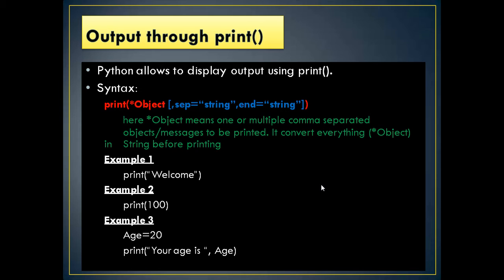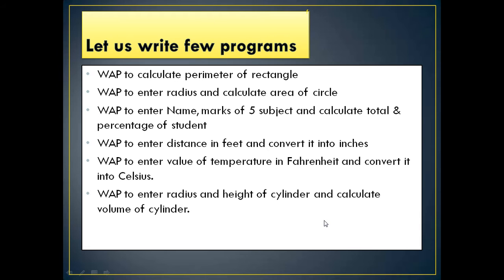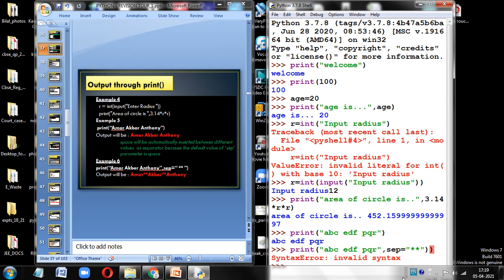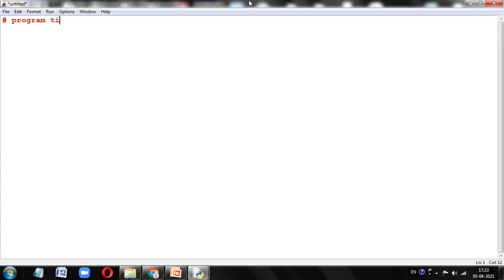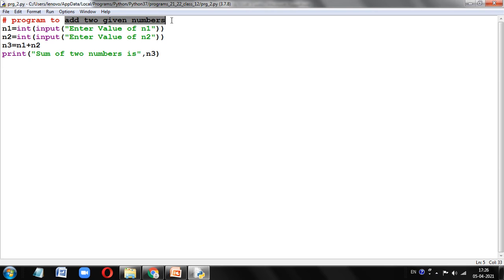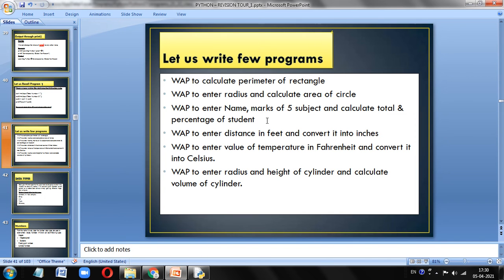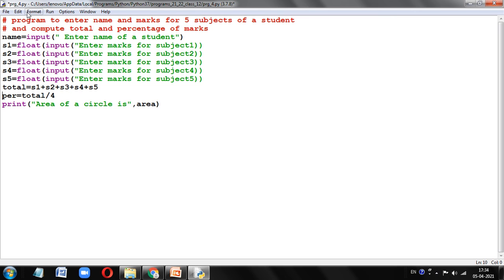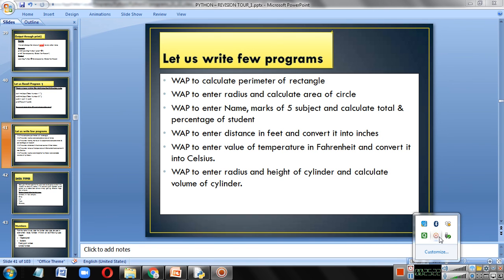CLASS 12 V4 06 Apr 2021 SAMPLE INPUT/OUTPUT USING INPUT/PRINT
CLASS 12 V4 SBS 06 Apr 2021 SAMPLE INPUT/OUTPUT USING INPUT/PRINT